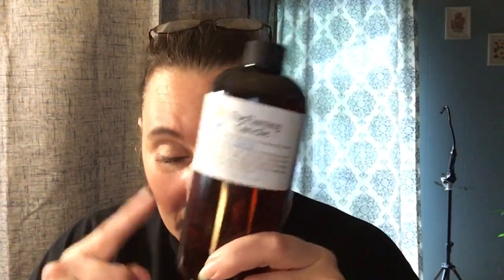Problend 400 Candle Wax | Wicks | Fragrance Review | Flaming Candle | Candle Science | Indigo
Will be adding fragrance links tomorrow! 🥱🛌